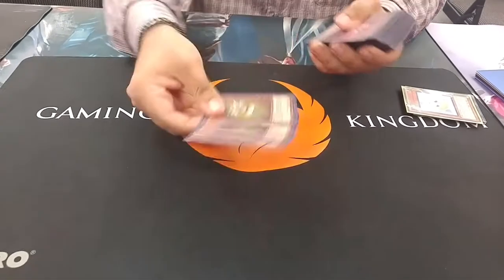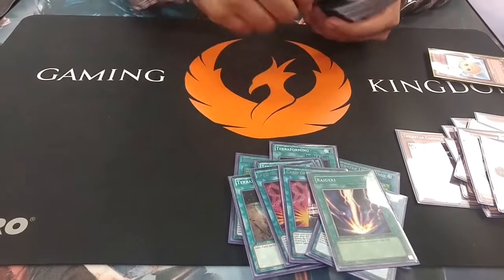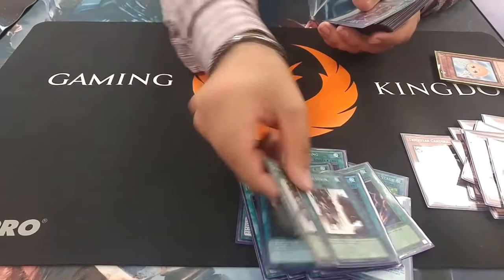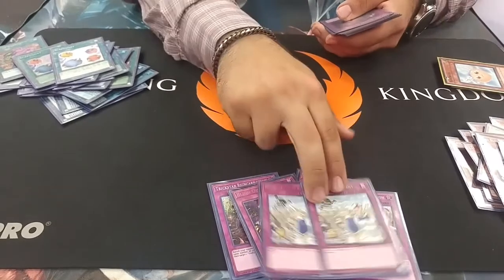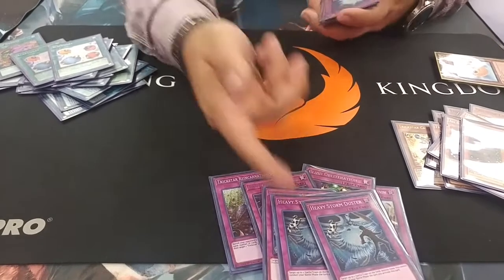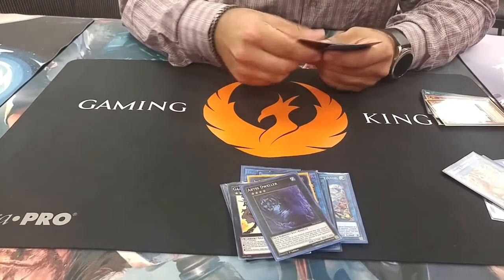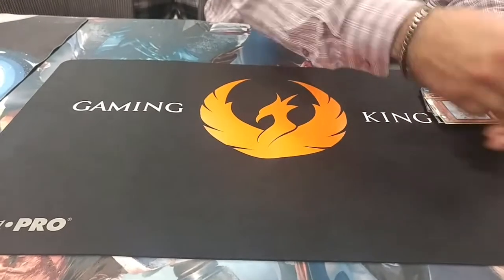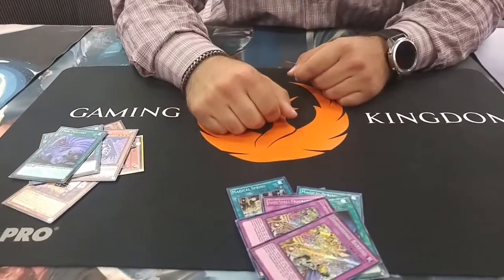*YUGIOH* Trickstar Deck profile POST SEPTEMBER 18TH BANLIST